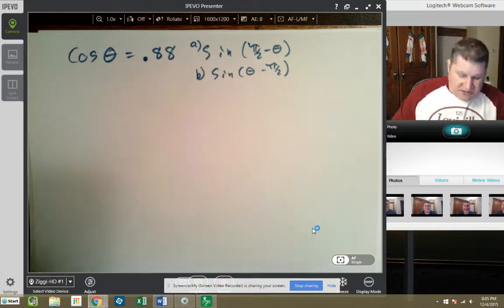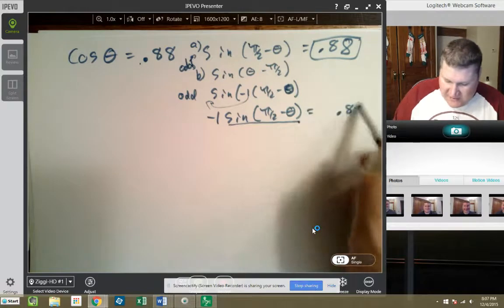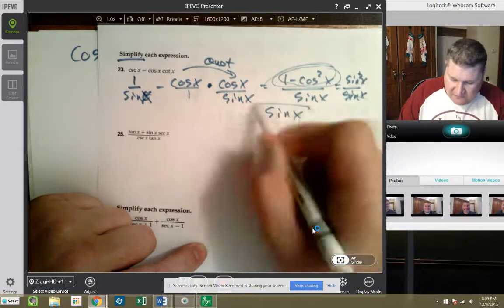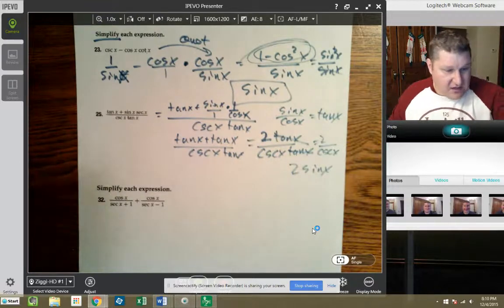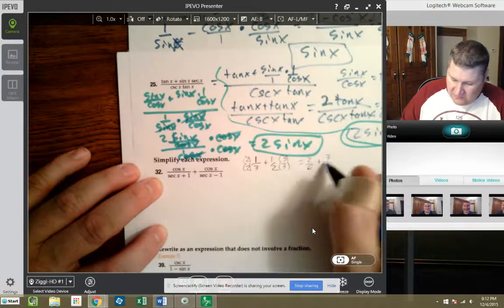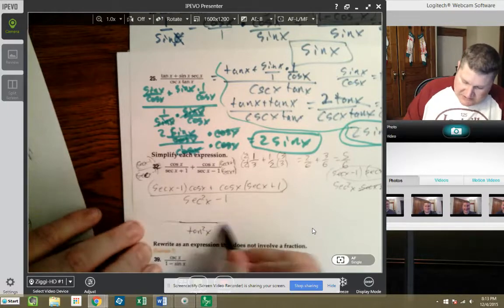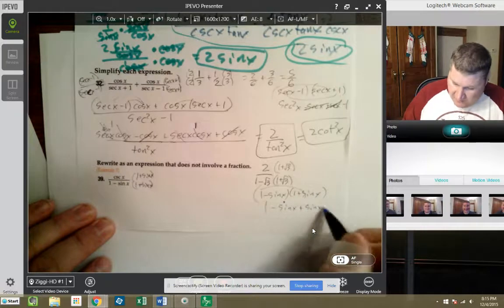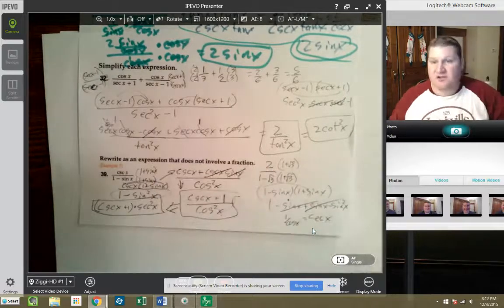Using trig functions part 2